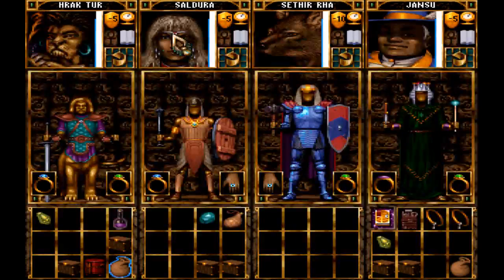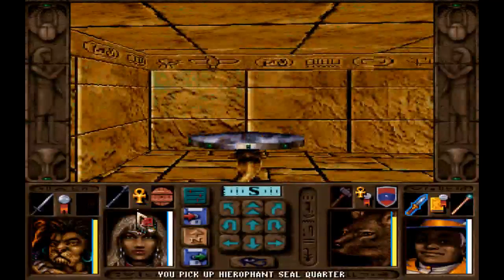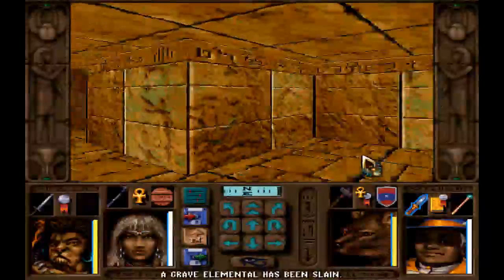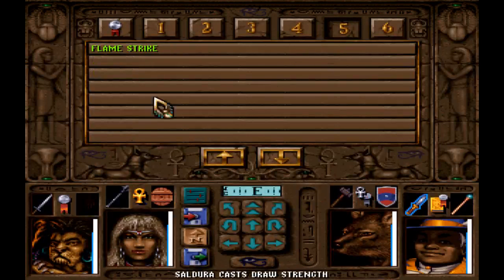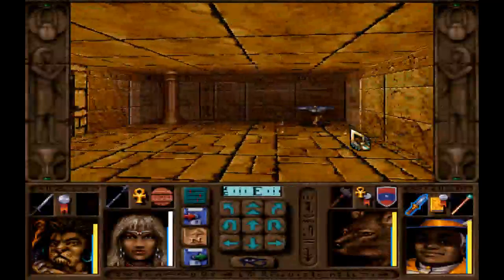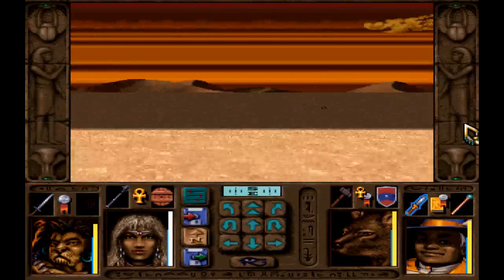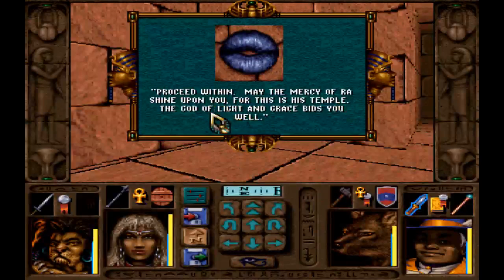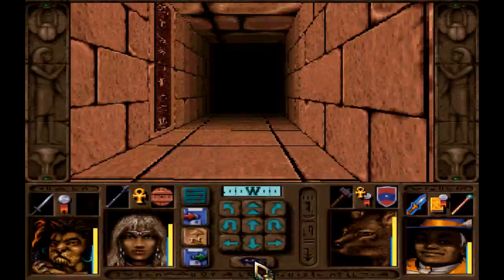Stone Prophet: 42: Outsmarting puzzles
Like, sure, we could wander all over the map, hunting for the right teleporters to take us to the right place.

Or, we could just let our wizard do it, you know?